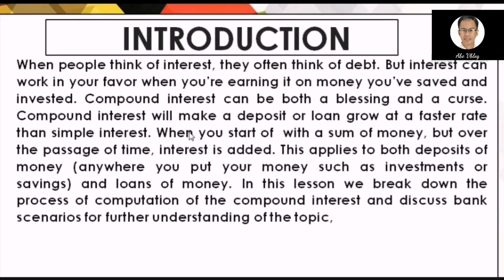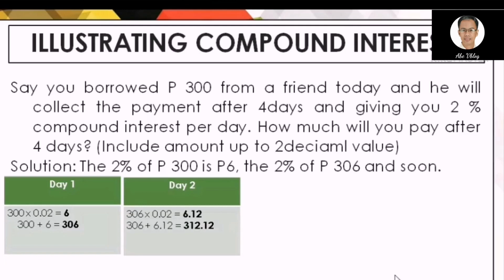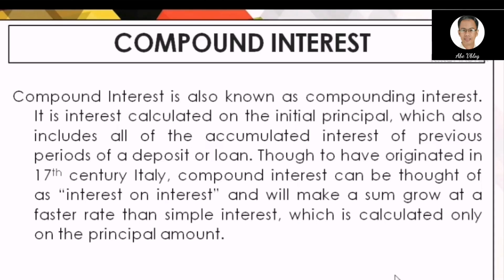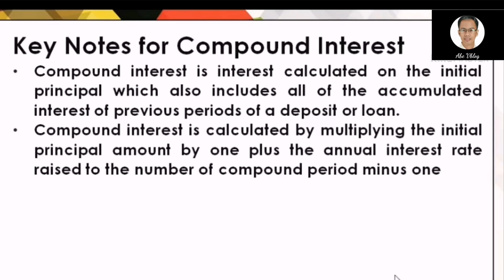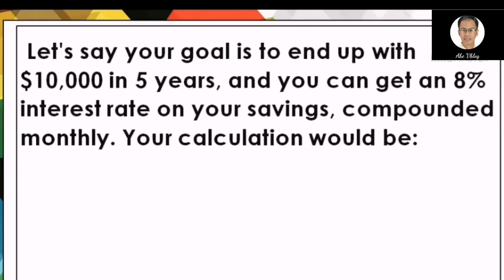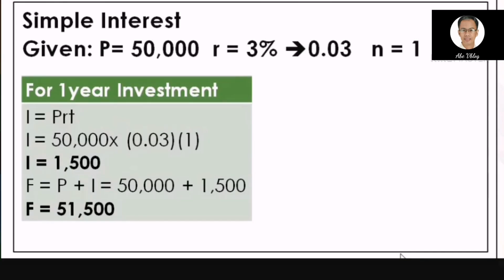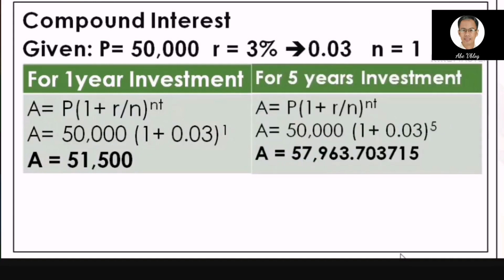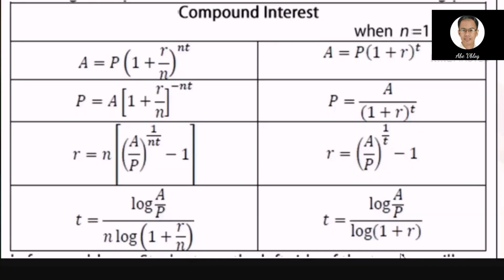Which is better for investment or loan? Is it simple interest or Compound Interest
Comparison of Compound interest and
Simple interest